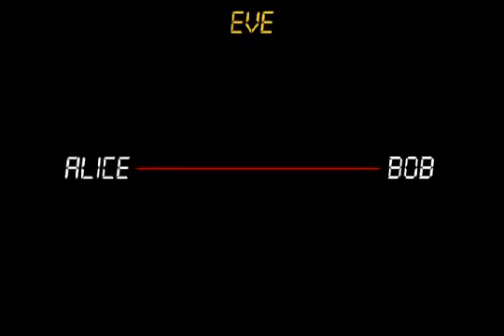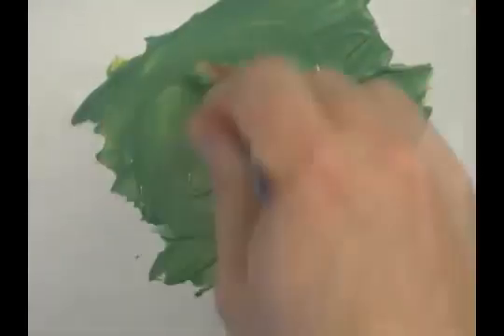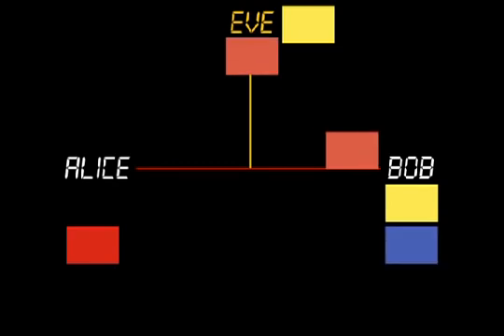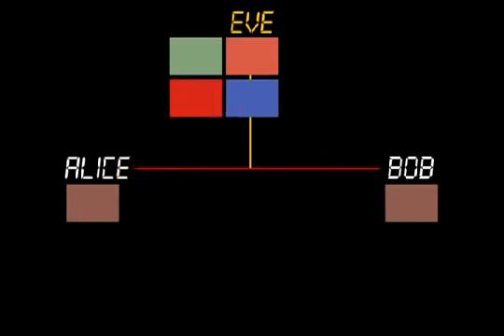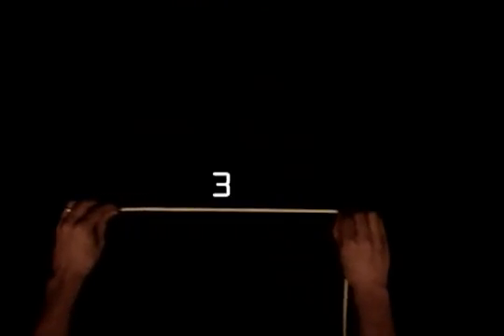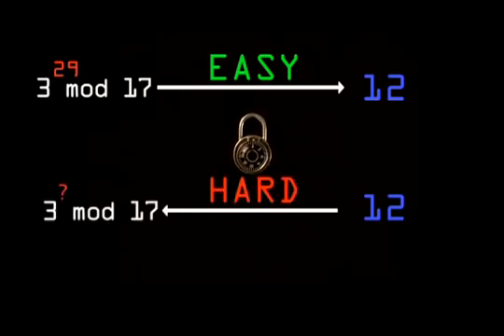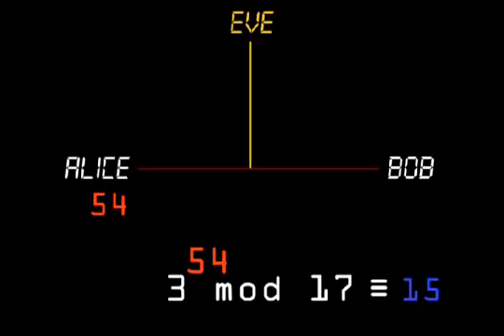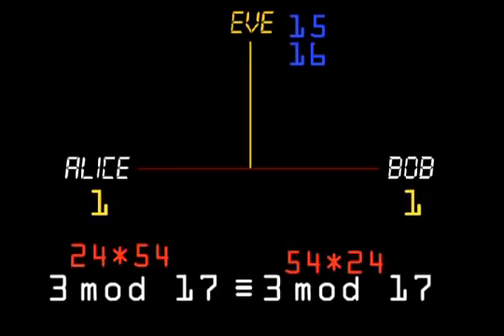Public Key Cryptography Diffie Hellman Key Exchange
Diffie Hellman is an algorithm used to establish a shared secret between two parties. It is primarily used as a method of exchanging cryptography keys for use in symmetric encryption algorithms like AES

Diffie-Hellman key exchange is a cryptographic protocol that allows two communicators (conventionally named Alice and Bob) to agree on a secret key over an insecure communication channel. Once the shared secret key has been established, Alice and Bob can use it to conventionally encrypt their secret communication.